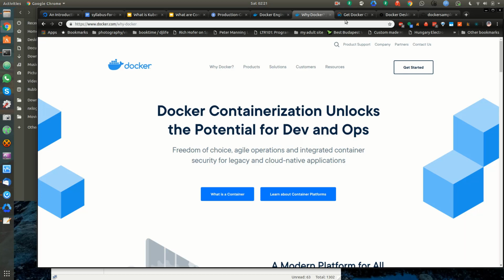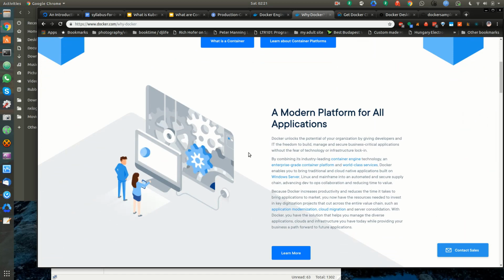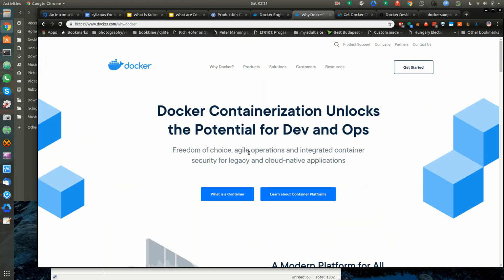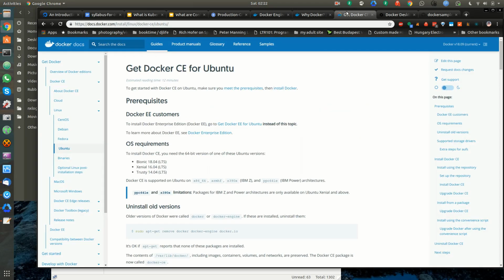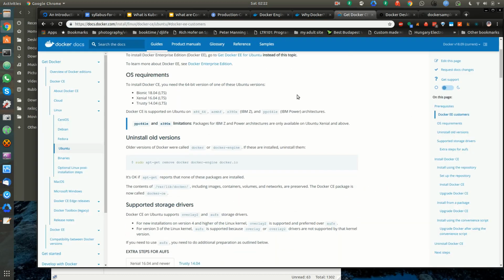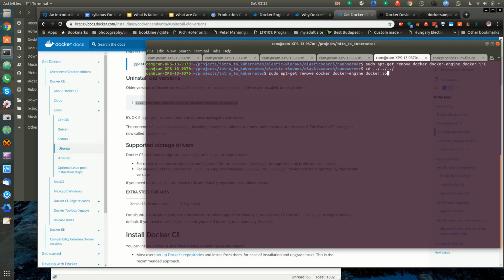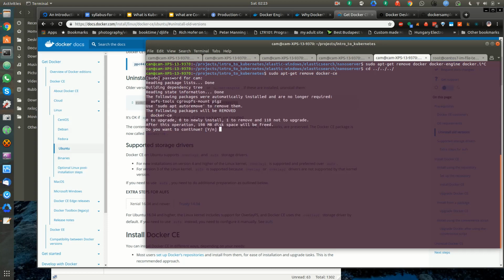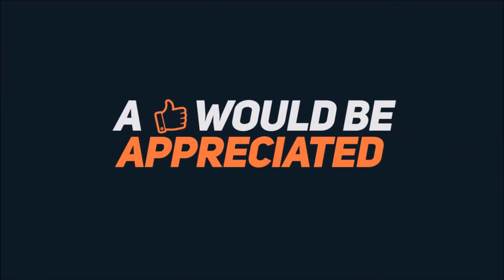Introduction to Kubernetes | Installing Docker to Linux | Part 1 | Eduonix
Kubernetes is a system for running and coordinating containerized applications across a cluster of machines. Its a platform wherein you can design and manage the life cycle of containerized applications and services using methods that provide predictability, scalability, and high availability. Here in this video, we will go through the Installation process of docker. So let's learn !!